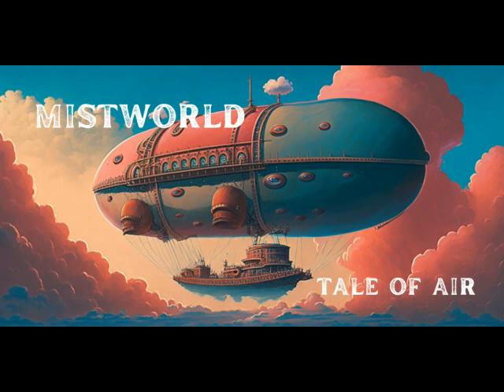Ep 1: Beyond The Mist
Welcome to Beyond The Mist. A series looking behind the scenes of Mistworld: Tale Of Air.

Welcome to Mistworld; a post-apocalyptic world that is covered in a permanent and deadly mist. Survivors cling to remote villages and
towns at the summits of mountains, connected by a fleet of powerful and fast Oracle-class airships. These airships, however, are starting to disappear one by one, mid-flight. All signs point to a deadly and powerful adversary, and one that must be destroyed before all is lost. Mistworld is the creation of Dan Machuca and is played using the Tiny Dungeon TTRPG system.

Dan Machuca is a primary teacher, game designer and parent. He prefers darker campaigns, but giving the players a sense of wonder as they walk among grand and terrible creatures. He recently released his own gaming system, known as TOTs, designed for younger players so that these gaming worlds could be available to anyone.